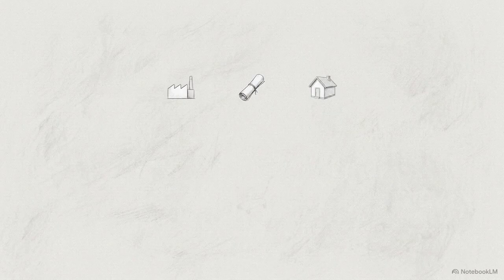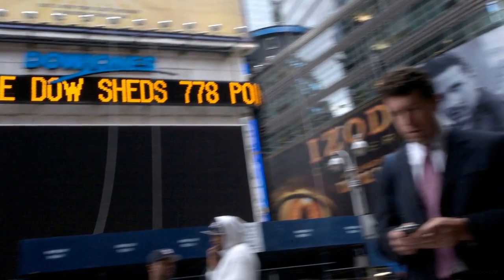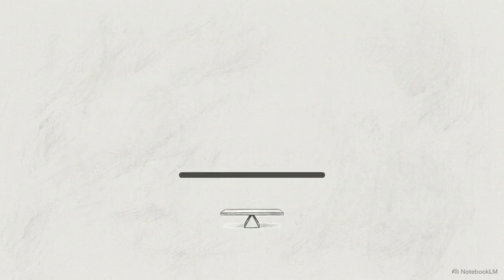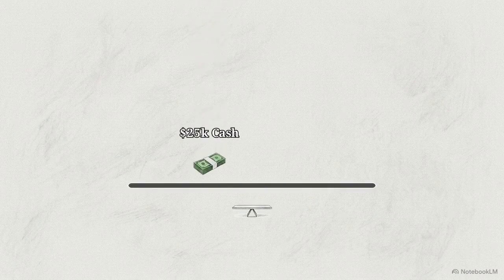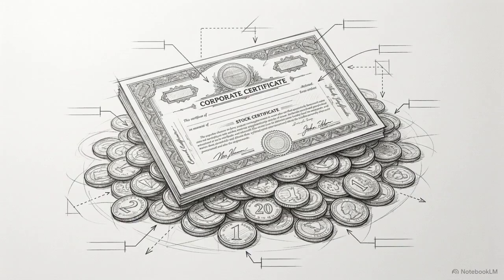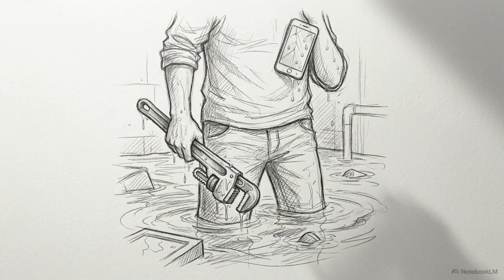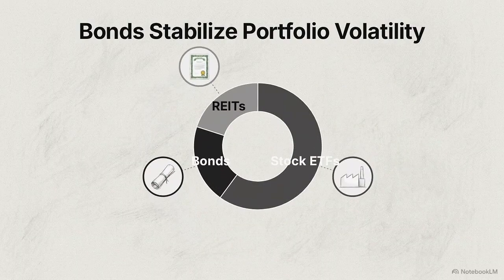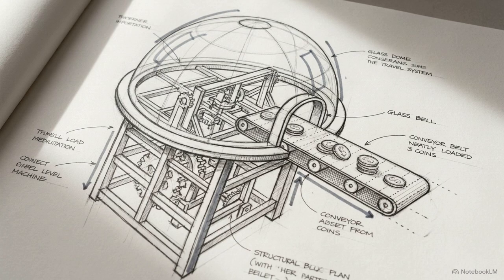Inflation Is Eating Your Money — Here's What to Do About It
Inflation is quietly shrinking your savings every single year — even when you're doing "nothing wrong."
Here's exactly how to fight back using the same asset classes that protect wealth long-term.

In this video, you'll discover:
✅ How inflation erodes your purchasing power over time
✅ The power of compounding growth — and when it beats inflation
✅ Stocks, bonds, and real estate: how each one performs against inflation
✅ The 1% Rule for evaluating real estate investments
✅ How to build a diversified portfolio that works even when inflation is high
✅ REITs — the easy way to invest in real estate without owning property

If you're tired of watching your savings lose value, this is your guide to understanding inflation and putting your money to work.

⏱ TIMESTAMPS
0:00 - Introduction
0:06 - How Inflation Erodes Purchasing Power
0:26 - Accounts vs. Assets: The Key Distinction
1:00 - Stocks & Market Volatility
1:21 - Bonds & Interest Rates Explained
2:00 - Real Estate & Leverage
2:43 - REITs: Real Estate Without the Hassle
3:23 - Building Your Diversified Portfolio

Please consult a licensed financial advisor before making investment decisions.